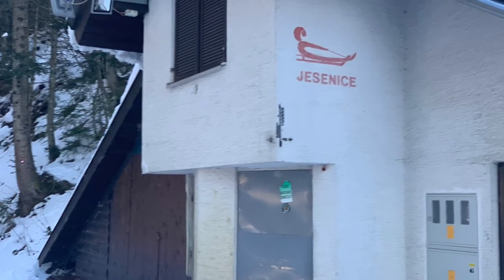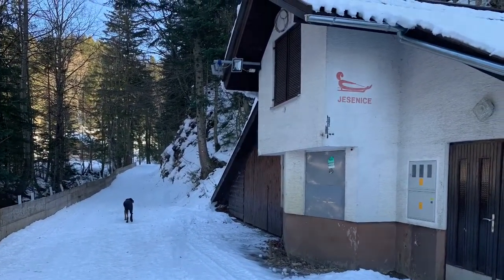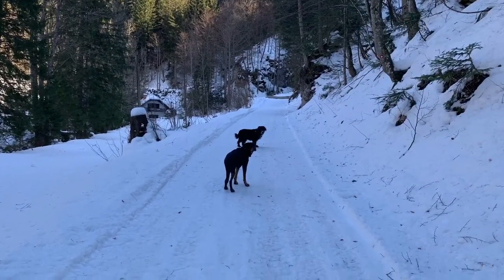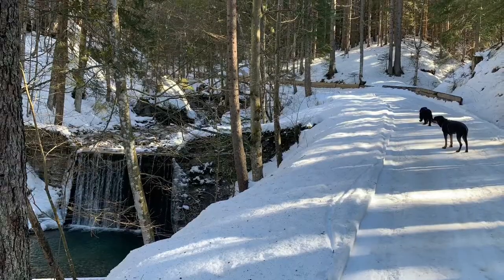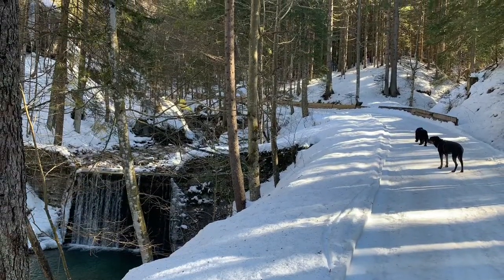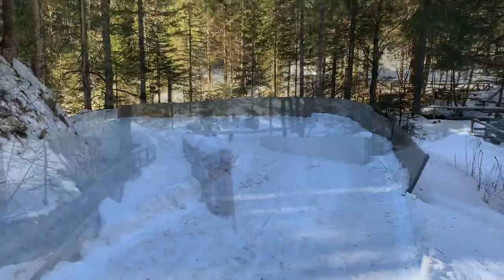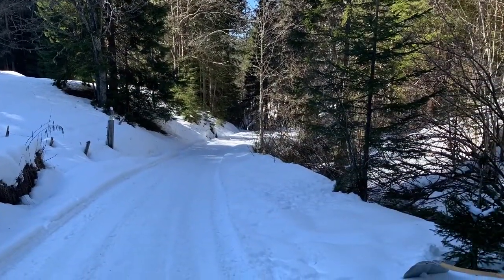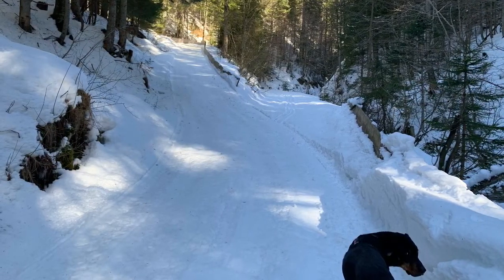The track at jesenice